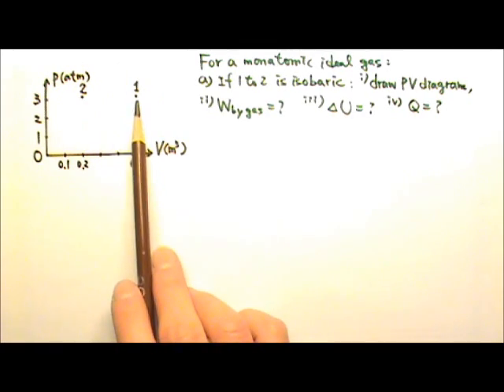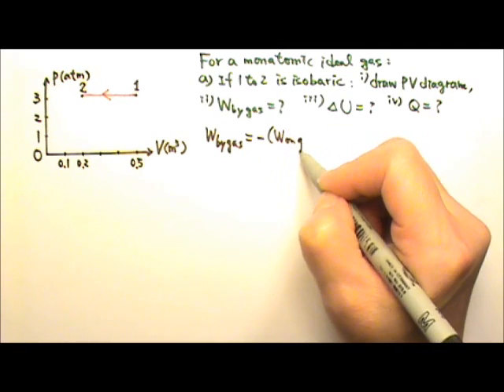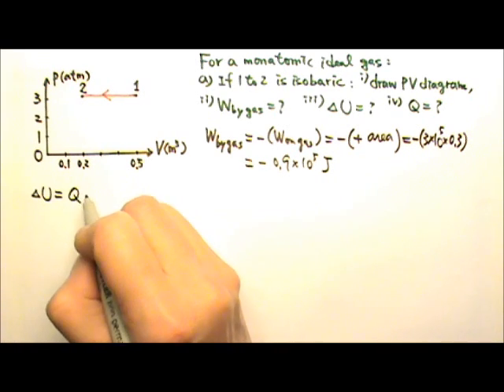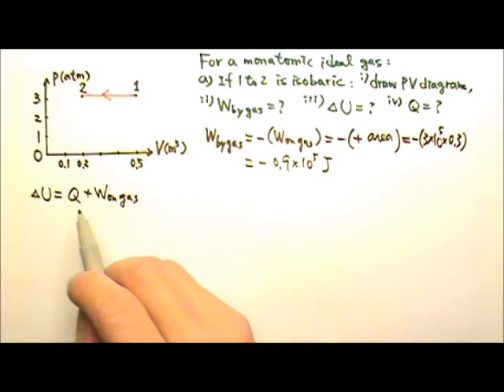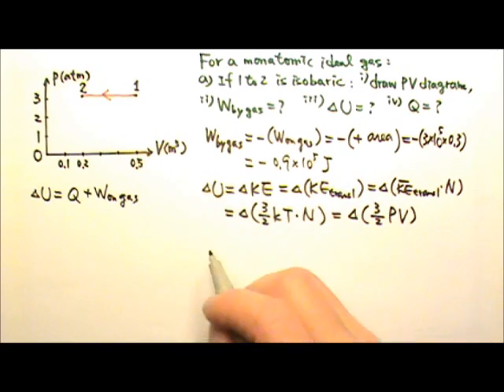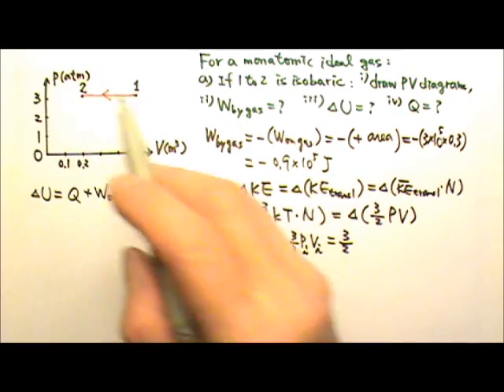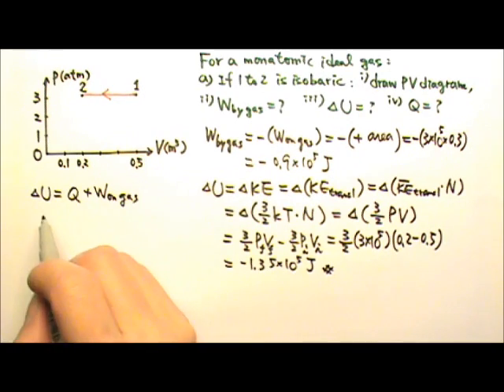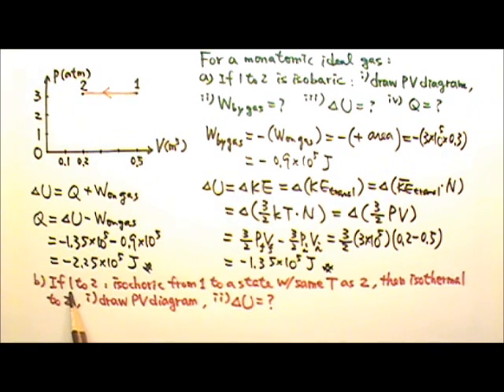AP Physics 2: Thermal 24: First Law Prob. Monatomic Ideal Gas & Different Paths